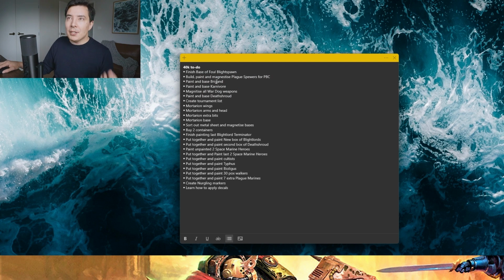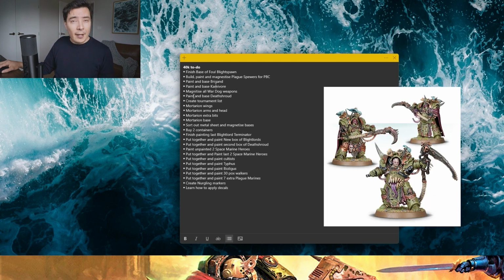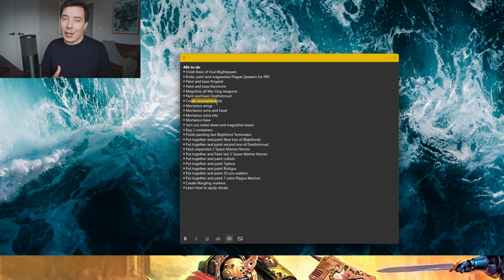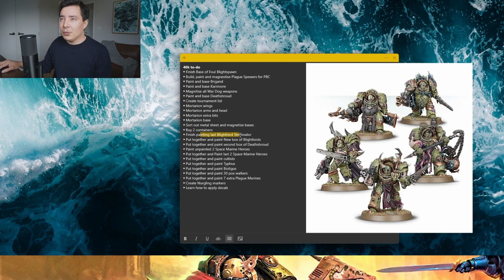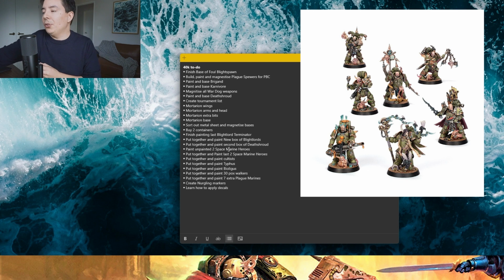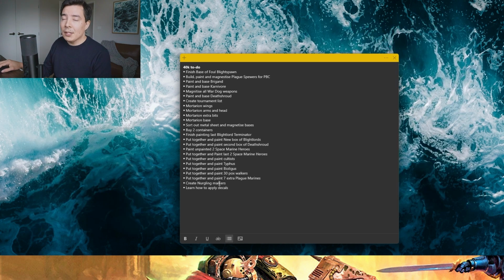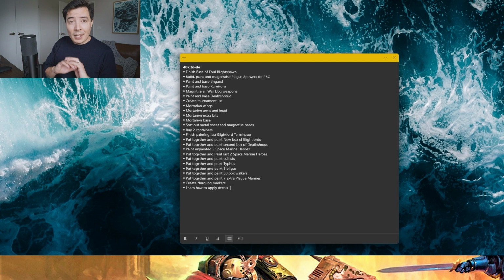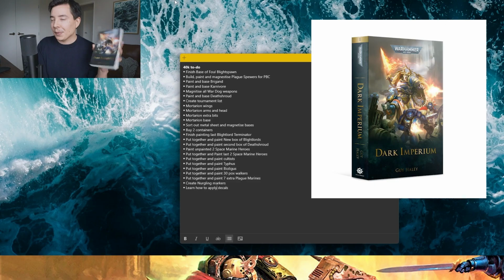I Think I Have An Addiction - Warhammer 40k, Death Guard Pile Of Shame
So I've been on a little bit of a buying spree and my Death Guard army has grown to be quite the sizeable army. I mean once they are all painted and assembled they will be a force to be reconned with!

My pile of shame has grown so much over the last few days. This was something that a lot of Warhammer 40k veterans warned me about, but who would have guessed that it would happen to me too..

In the pile we now have 2x Deathshroud Terminators, another unit of Blightlord Terminators, Chaos Cultists, and the Death Guard Combat Patrol box!

00:00 Intro & New Stuff
02:54 To-do List, Tournamnet and other things
07:30 Books!
08:08 Final Thoughts